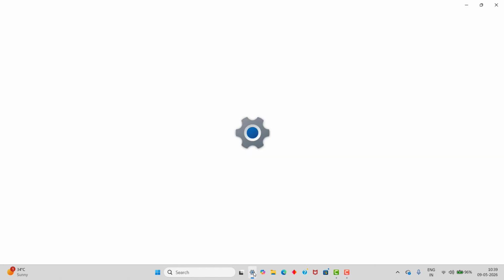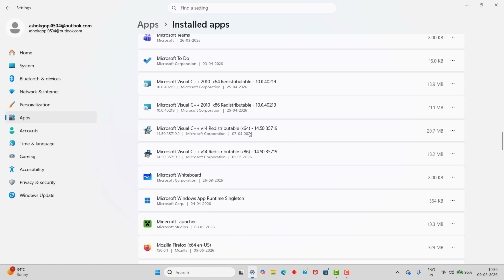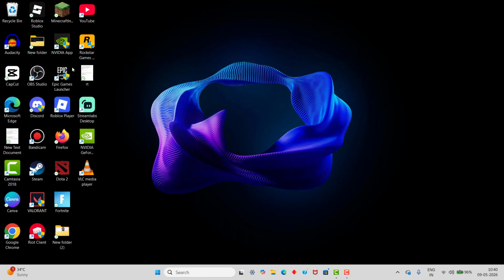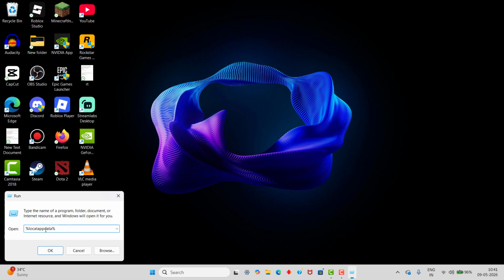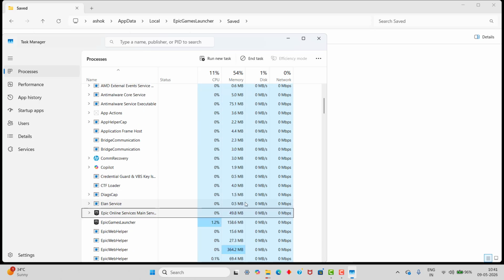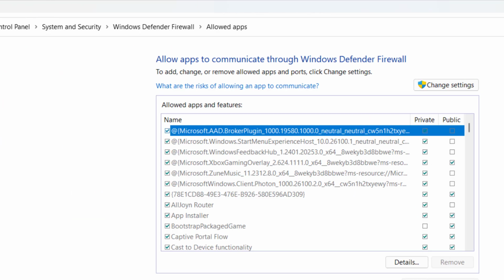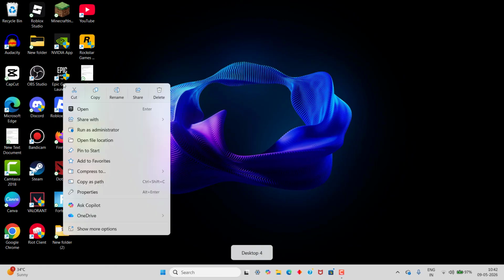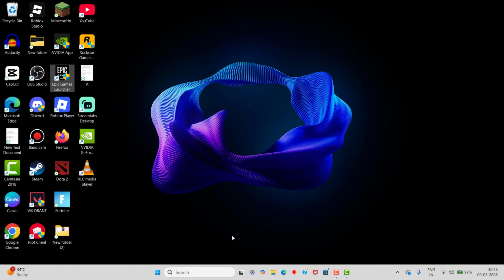How To Fix Epic Games Launcher Not Opening (2026 Working Fix)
Is Epic Games Launcher not opening?